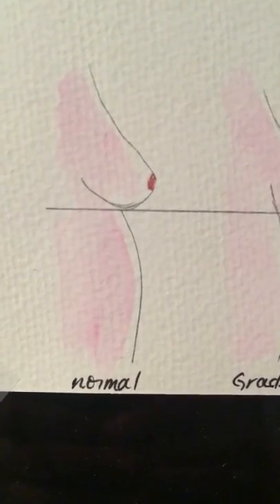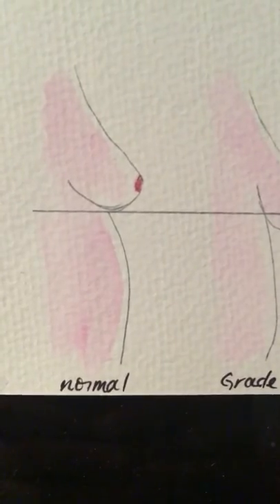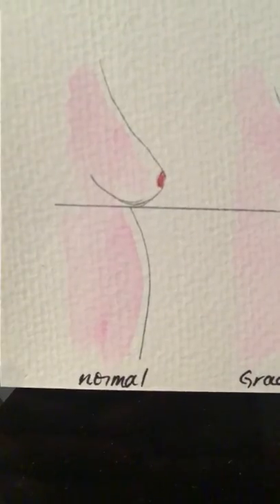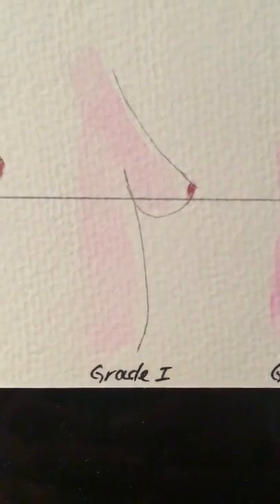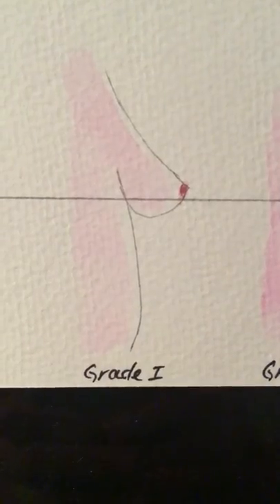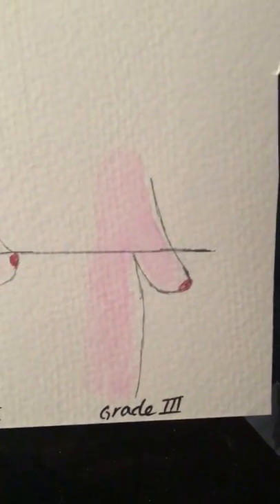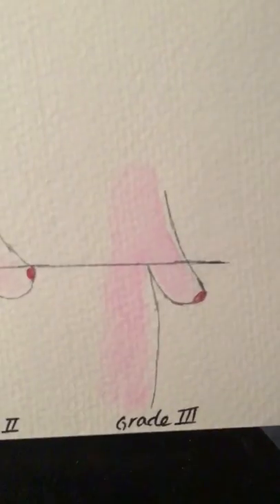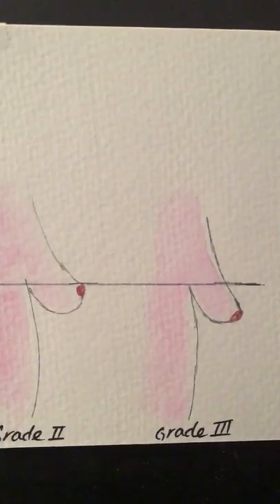Regnault Classification of Breast Ptosis - Nina S. Naidu, MD FACS - NYC Plastic Surgery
This is a short video in which I present the Regnault classification of breast ptosis, or breast droop. Classifications such as this one assist us in assessing the patient and determining which type of breast lift will be most appropriate for a given patient.